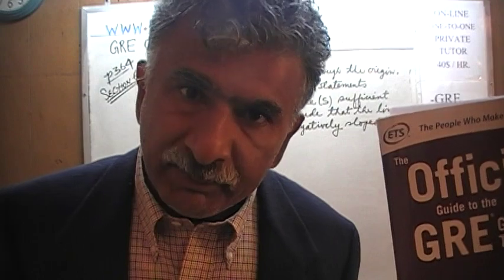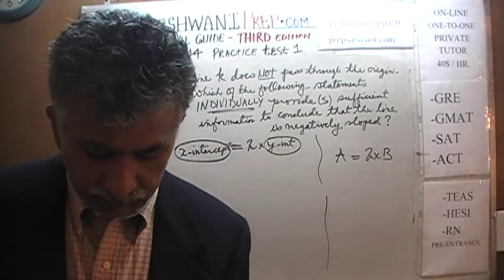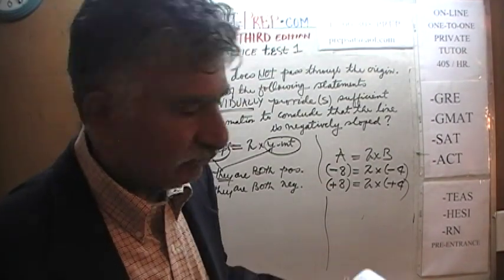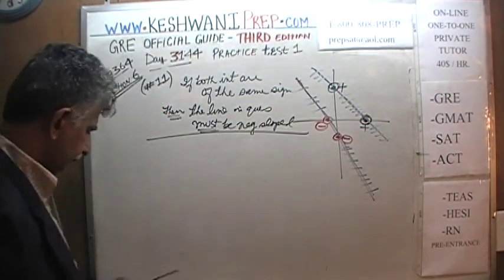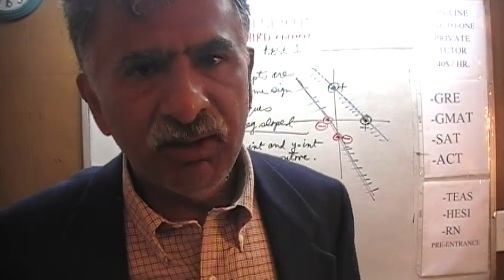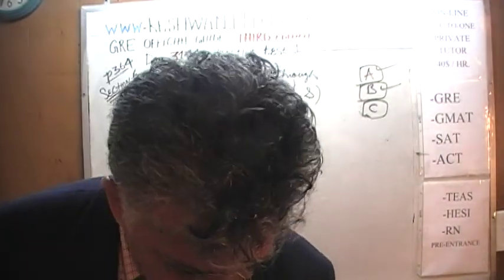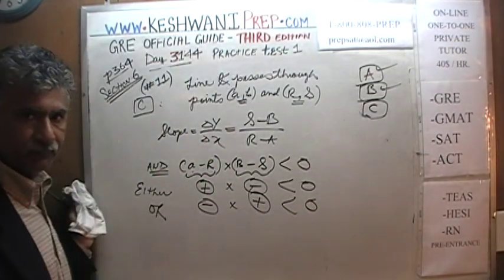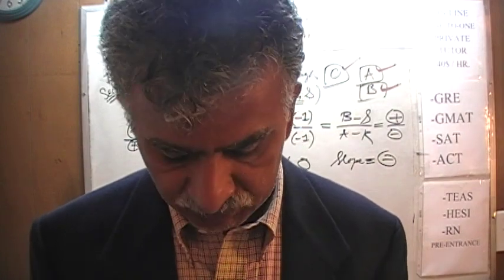GRE Practice Test 1 p364 Third Edition Day 3144 Official Guide - On-line Prep Tutor GMAT, SAT